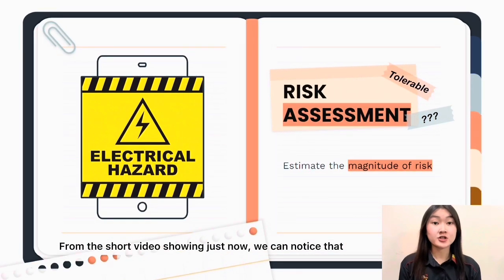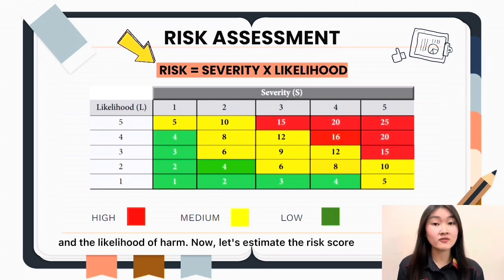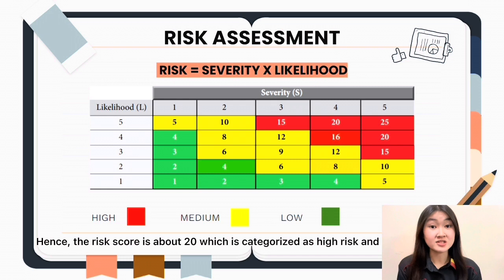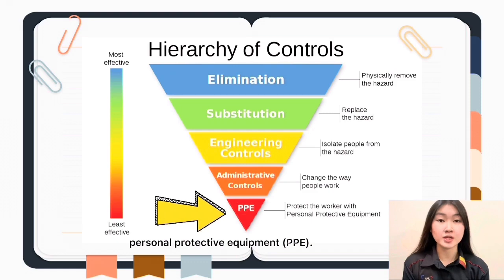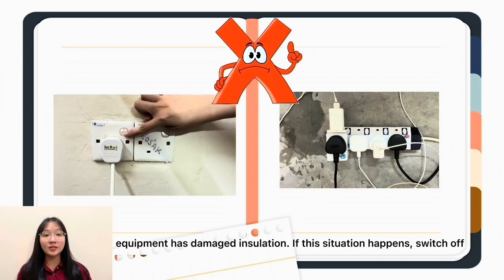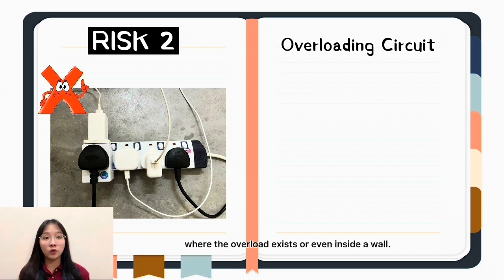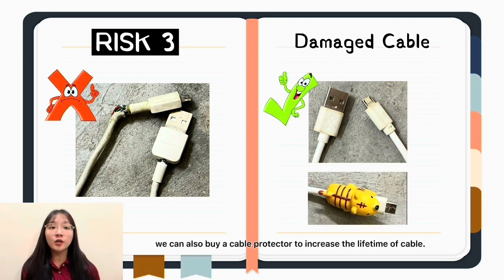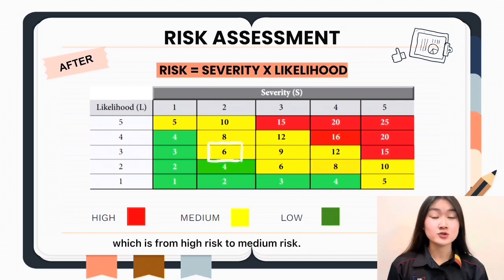CSR Project：Electrical Hazards in Office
This video is only for academic purpose only. Thanks for your view✨